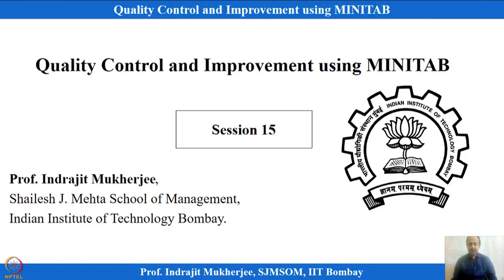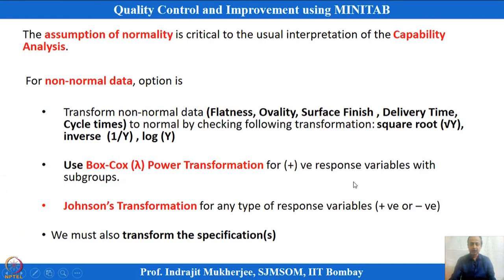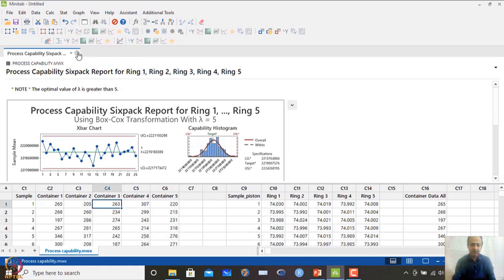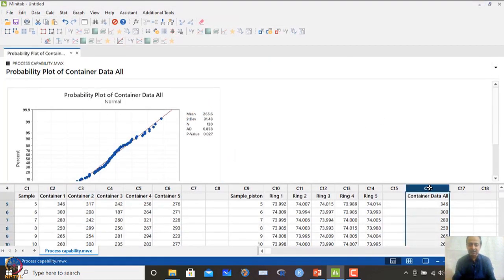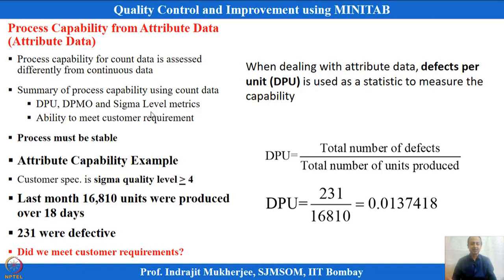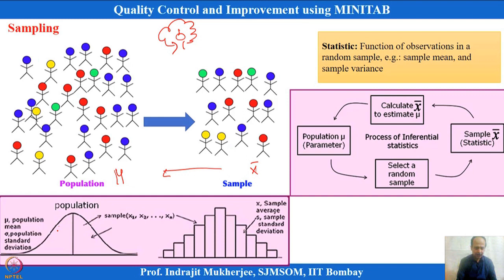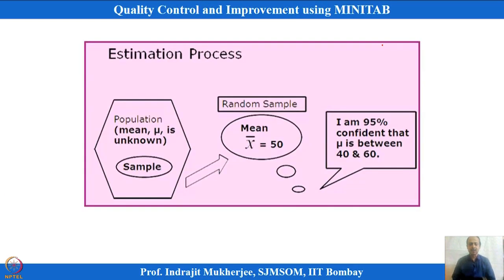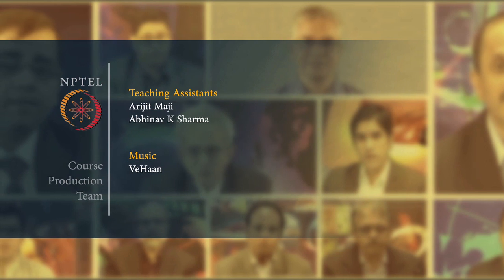Lecture 15: Process Capability for Attribute data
Count Data, DPU, DPO, Defects per million opportunity